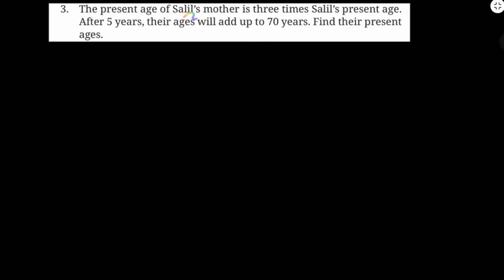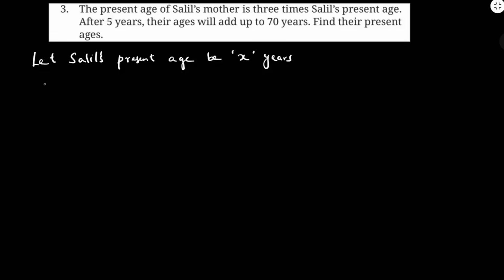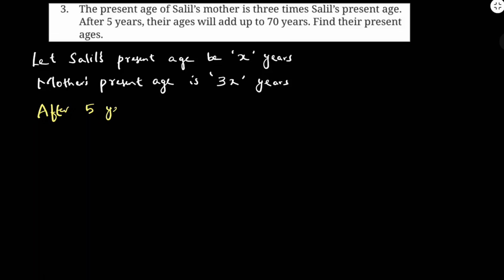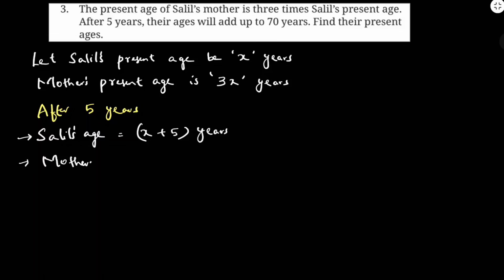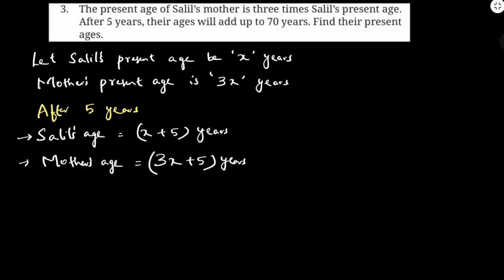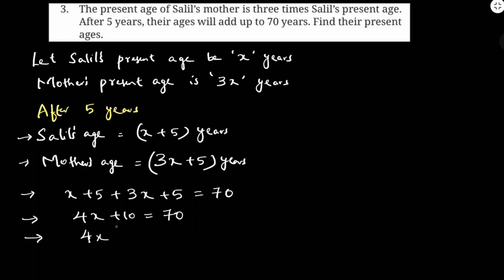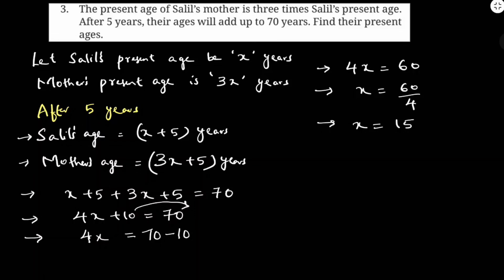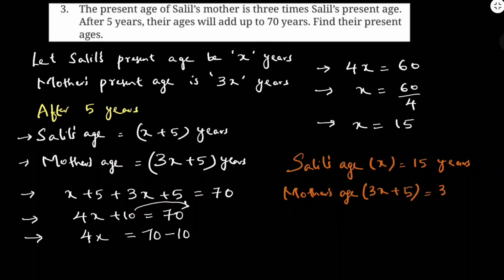The present age of salil's mother is three times salil's present age.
Welcome to KHAJA ACADEMY MATHEMATICA

In this video, we will solve an important Linear Equations in One Variable word problem in an easy step-by-step method.

Question:

The present age of Salil’s mother is three times Salil’s present age. After 5 years, their ages will add up to 70 years. Find their present ages.

Age Problems

Word Problems for Class 9

Step-by-step explanation

✨ Learn how to:

Form equations from word problems

Solve age-related problems easily

Understand algebraic thinking clearly

🔔 Turn on notifications for more Mathematics videos from KHAJA ACADEMY MATHEMATICA.